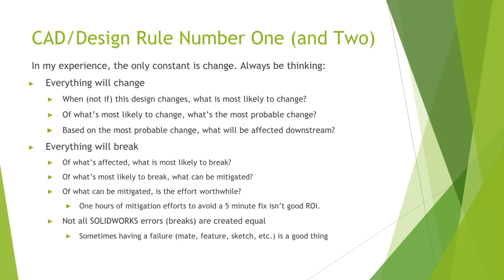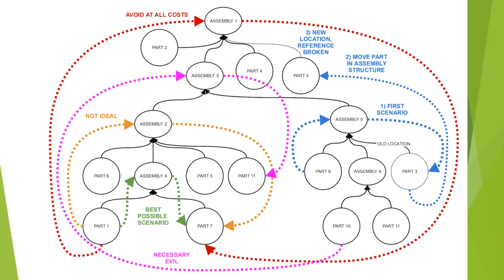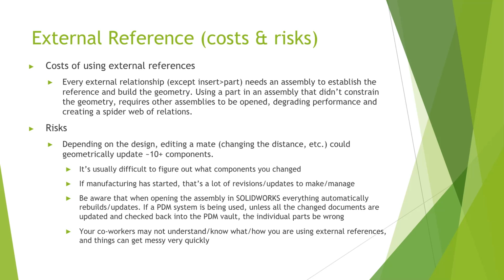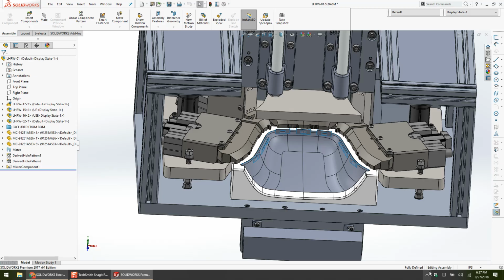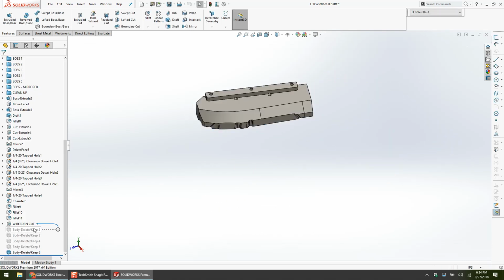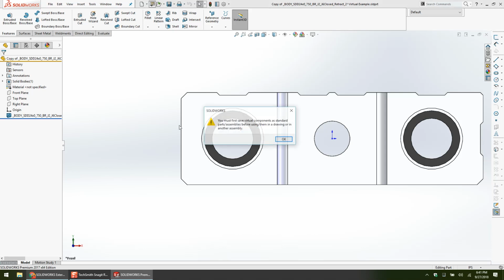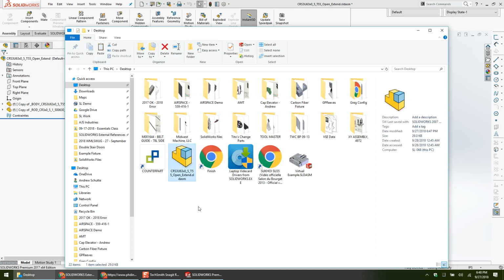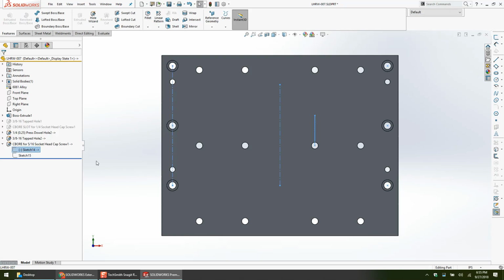September 27th 2018 - Use of External References in Assemblies while Designing Equipment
Andrew Schutte from Smooth Logics talks about using External References in Assemblies while Designing Equipment!

Are external relations in SOLIDWORKS confusing, frustrating and broken links always needing to be corrected and updated while doing machine design? Andrew will walk through various tips and tricks on how to best structure external relationships for maximum productivity and stability.